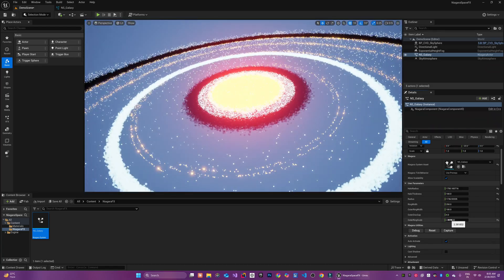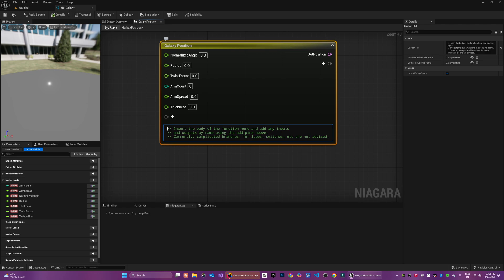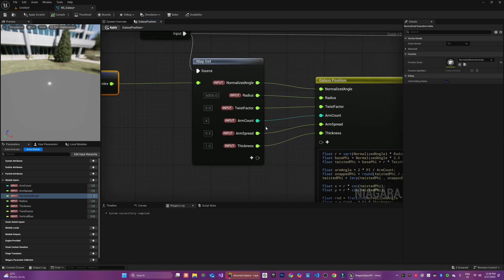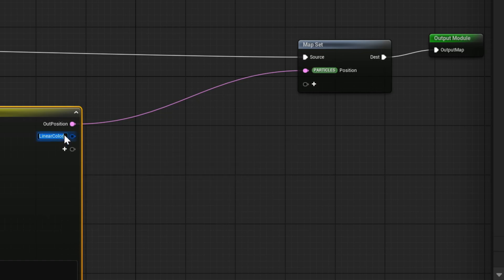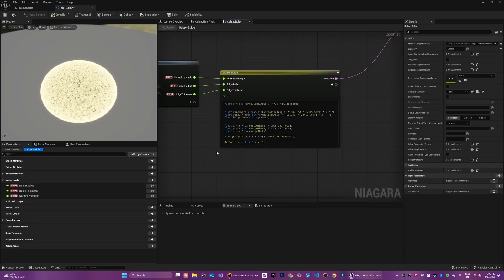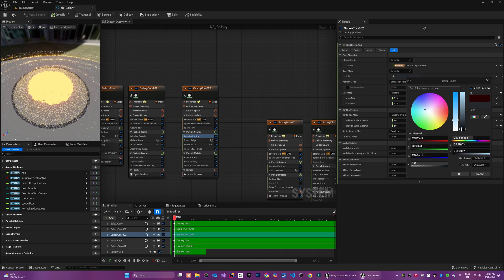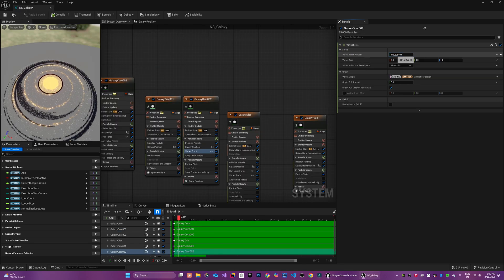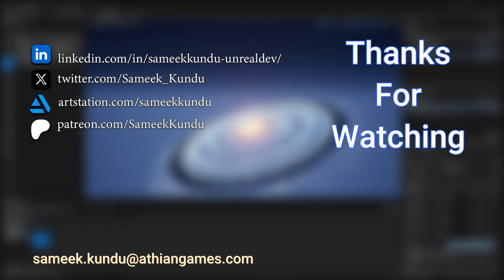Create a Stunning Galaxy FX in Unreal Engine 5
In this quick yet powerful tutorial, I’ll show you how to create a fully customizable, realistic galaxy FX using Niagara in Unreal Engine 5—in just 10 minutes!

We’ll build everything from scratch:
1. A beautiful spiral galaxy disc using custom Niagara module scripts
2.A bright, layered core bulge with ring control
3.Subtle dust lanes using 2D noise
4.A soft galaxy halo for depth
5.And wispy clouds using HLSL-powered procedural noise

Chapters:

0:00  Introduction
0:49 Galaxy Disc
3:22 Galaxy Core
3:48 Swirling and Dust Lanes
5:29 Galaxy Halo
6:00 Further Customizations
6:51 Wispy Clouds Material
8:06 Fixing the Overlap
9:09 Multiple Forces Influencing Galaxy Shape